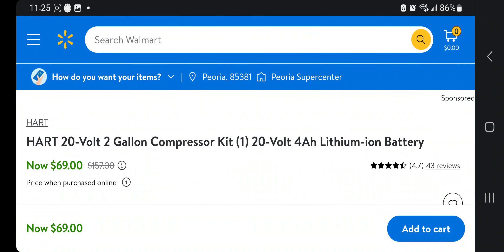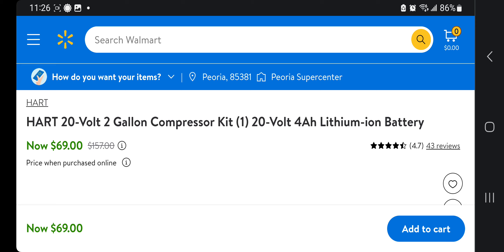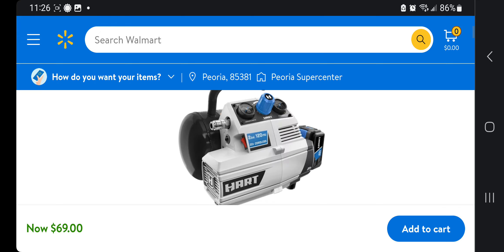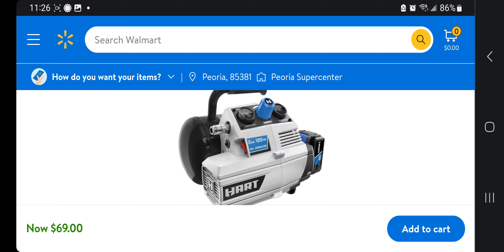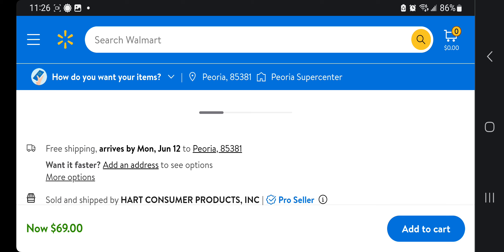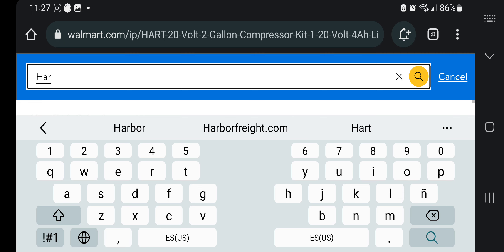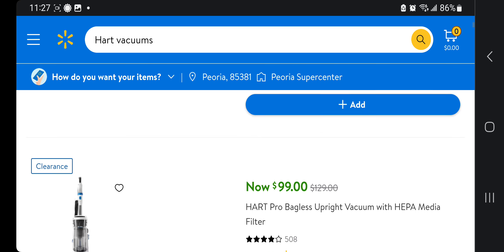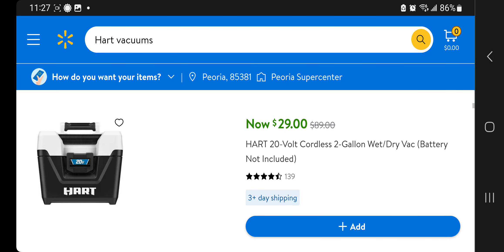Killer Deal 🔥 Hart Compressor & Vacuum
Compressor